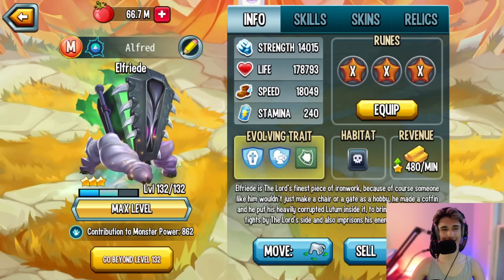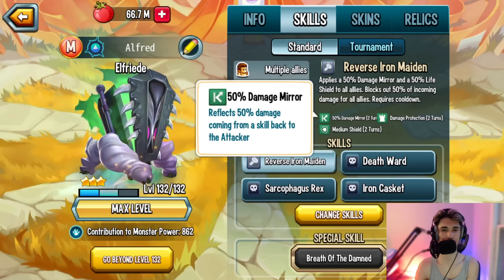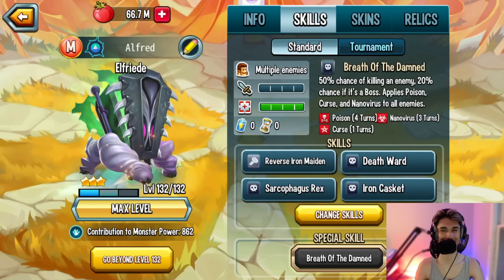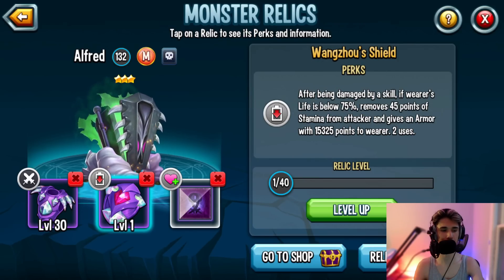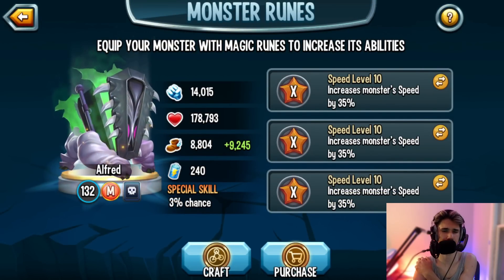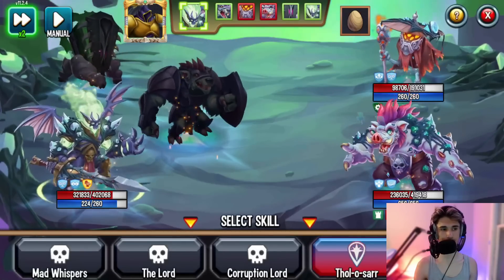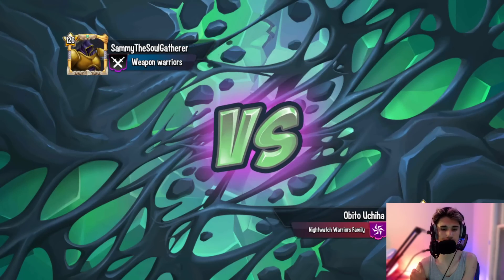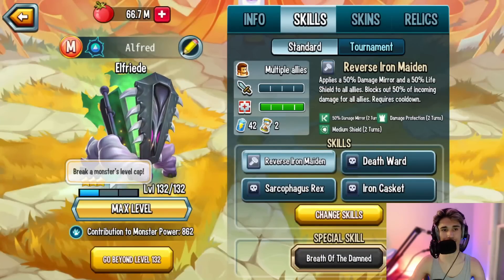Monster Legends: Elfriede Level 130 Rank 3 | Amazing Corrupted Supporter! | Best Skills & Runes!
Monster Legends Elfriede Level 130 Rank 3 Review! | Corrupted Monster! Elfriede Best Skills & Combat!

⚔️ Monster Legends ⚔️